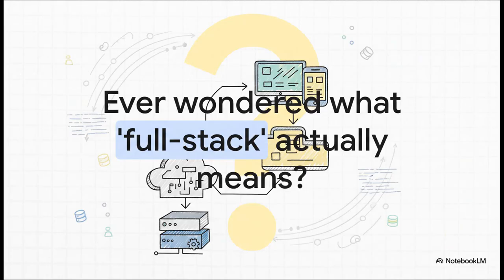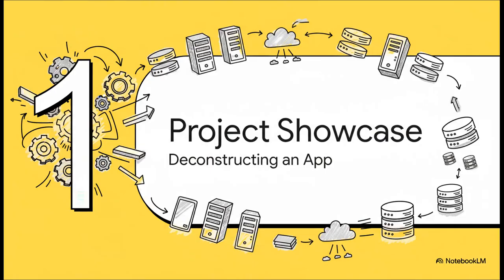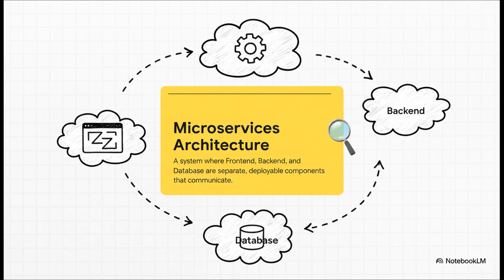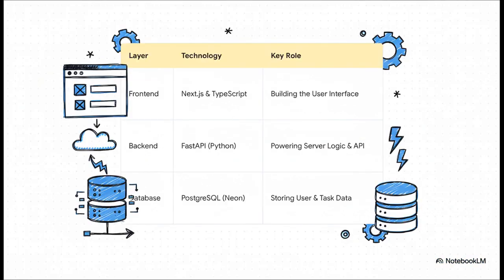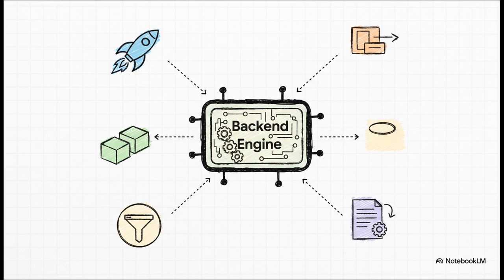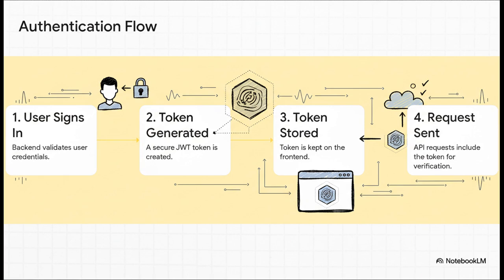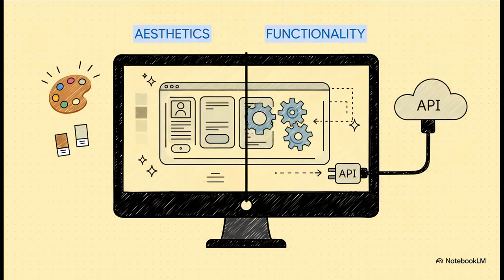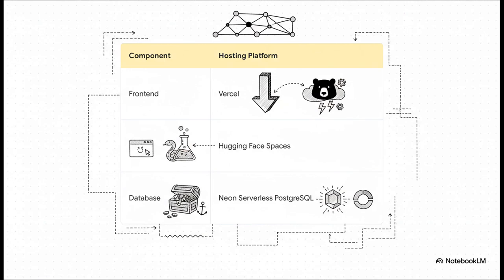Anatomy of a Full Stack App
Welcome to the demo of my Full-Stack Todo Management Web Application 🚀

This project is a modern, production-ready web application built using Next.js, FastAPI, and PostgreSQL. It allows users to securely manage their personal tasks with authentication, real-time API integration, and a clean interactive UI.

✨ Features of the Application:

Secure User Authentication (Signup & Login)

JWT-based Authorization

Create, Read, Update, and Delete Todos

User-specific Task Management

Responsive and Animated UI

Form Validation with Zod

PostgreSQL Database

Real-time Backend Communication

TypeScript

Tailwind CSS

Framer Motion

Axios

Backend:

FastAPI (Python)

SQLAlchemy

JWT Authentication

Neon PostgreSQL Database

🚀 Deployment Platforms:

Frontend: Vercel

Backend: Hugging Face Spaces

Database: Neon Serverless PostgreSQL                                                           This project was developed as part of my learning journey as an Agentic AI & Full-Stack Developer, focusing on real-world architecture, authentication, and cloud deployment.

Feel free to explore the application and share your feedback in the comments! 😊